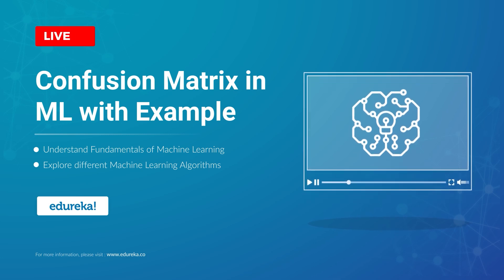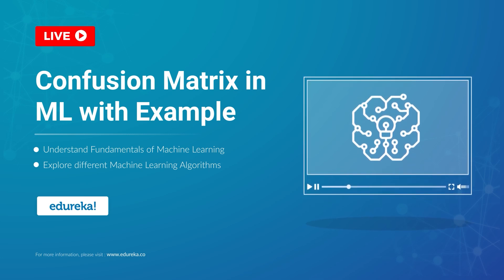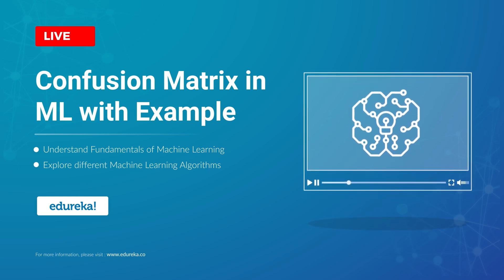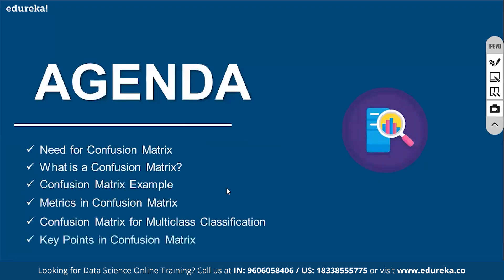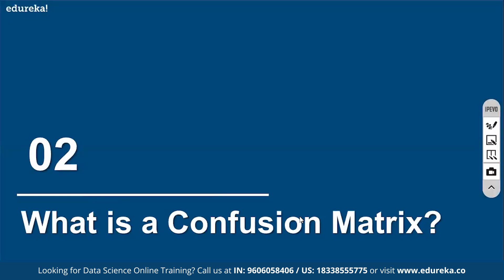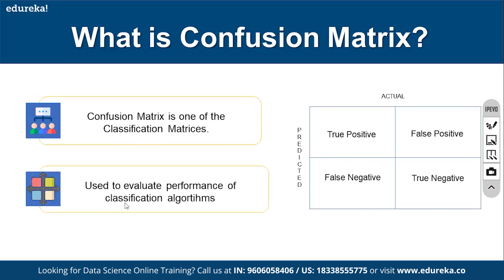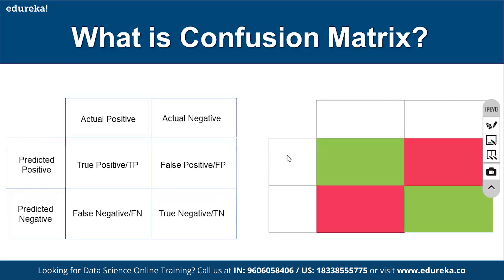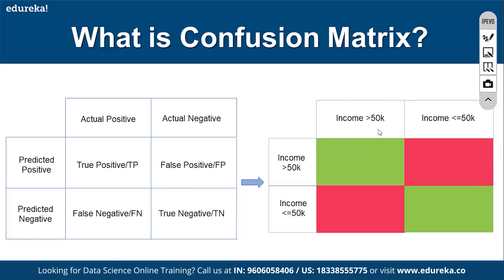Confusion Matrix in Machine Learning with Example | Binary and Multiclass Classification| Edureka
This Edureka tutorial explains the Confusion Matrix. How to construct confusion matrix for binary as well as multi class classification problems, various metrics in confusion matrix like precision, recall, accuracy and F-1 Score with solved examples.
We will be covering the following topics in this video:
00:00:00 - Introduction
00:01:57 - Need for Confusion Matrix
00:04:55 - What is Confusion Matrix
00:06:16 - Confusion Matrix Example
00:11:20 - Metrics in Confusion Matrix
00:15:15 - Confusion Matrix for Multi-class Classification
00:19:19 - Key Points in Confusion Matrix